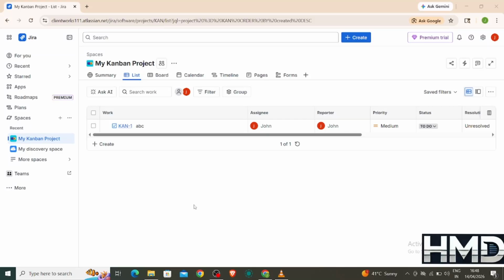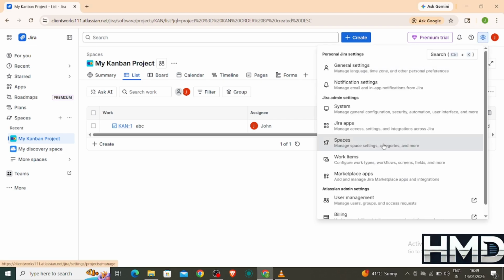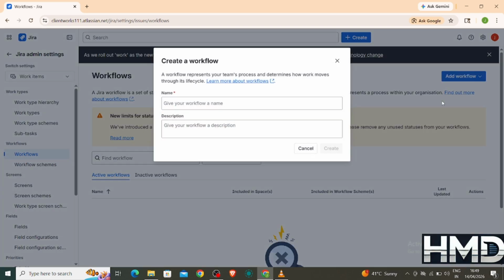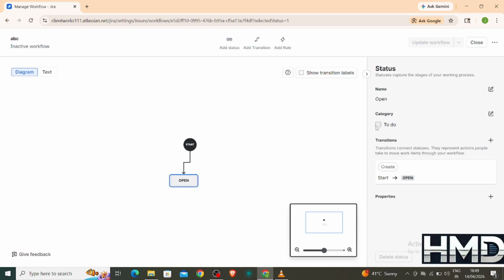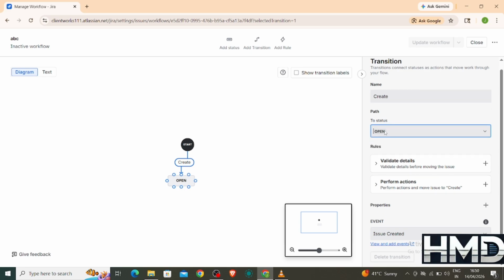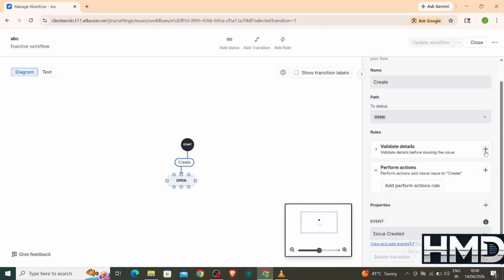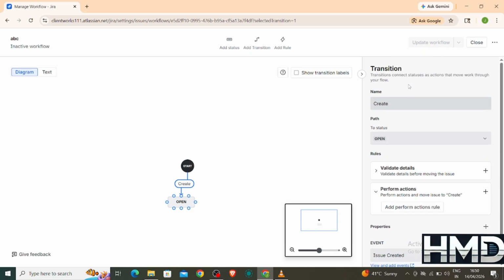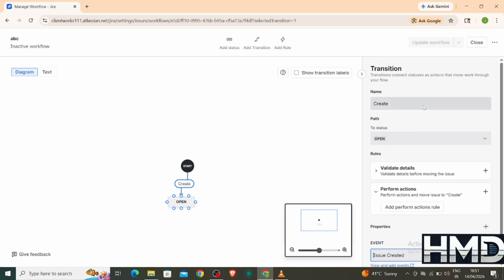How to Create a Workflow in Jira in 2026 – Step by Step Tutorial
Workflows in Jira control how issues move through different stages from creation to completion, and customizing them helps your team work exactly the way you want. This tutorial walks you through how to create a custom workflow in Jira, add statuses and transitions, set conditions and validators, and assign the workflow to your project. Whether you're managing a software development cycle or a business process, a well-designed workflow keeps everything organized. Follow this beginner-friendly guide and build your first Jira workflow today!